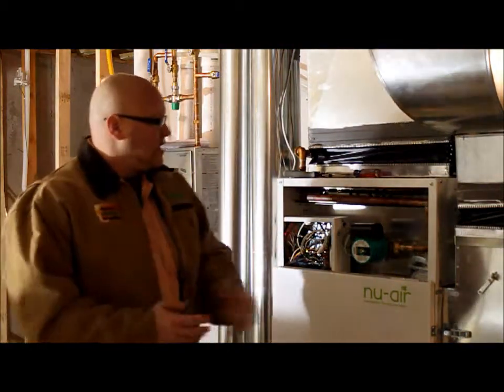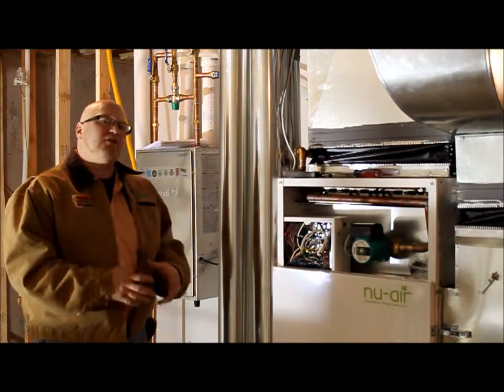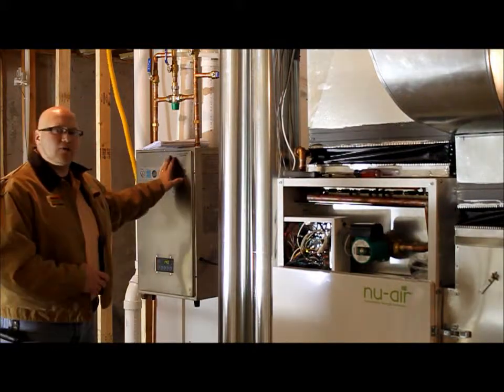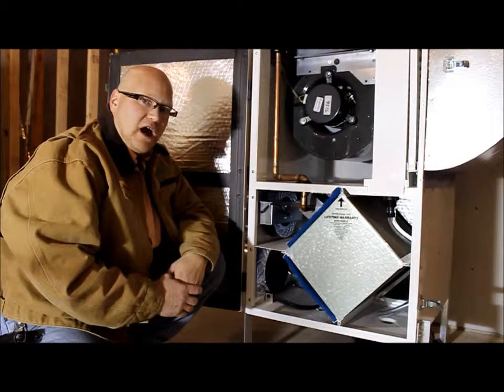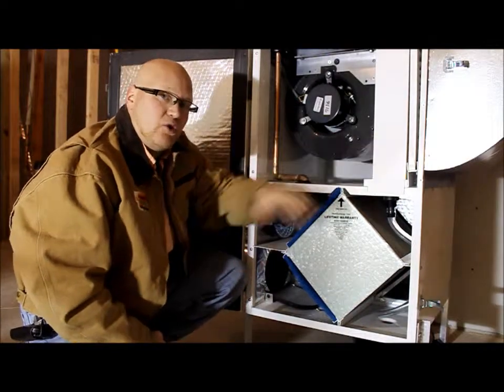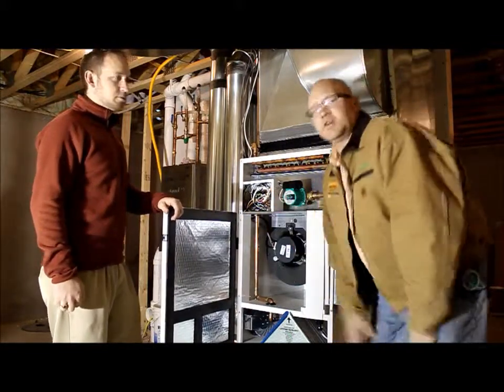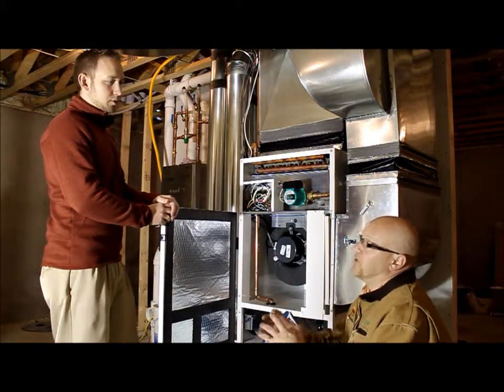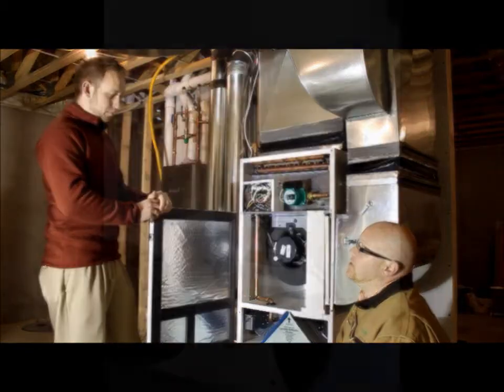Video Nuair Enerboss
Energy Efficient Hydronic Air handler with integrated HRV. Installed by Applied Energy Innovations. This unit is run off a hybrid Eternal on-demand water heater with efficiencies up to 98%. compact foot print which can incorporate heating, A/C refrigeration coil and Heat Recovery Ventilator all in one package. ECM blower motor provides modulating fan speeds and eliminate on off cold/hot cycles.